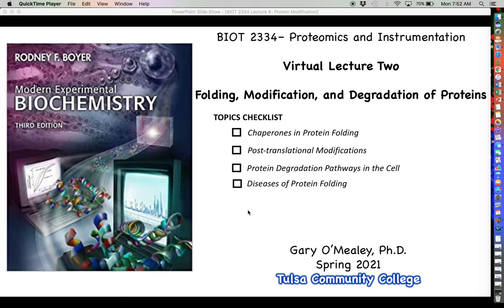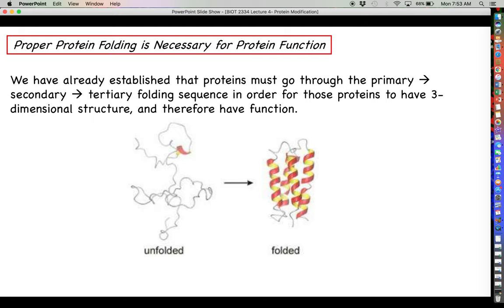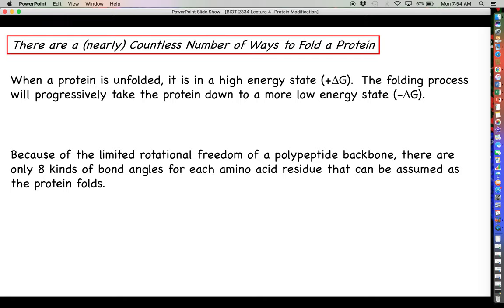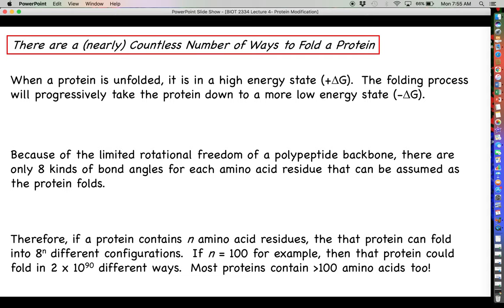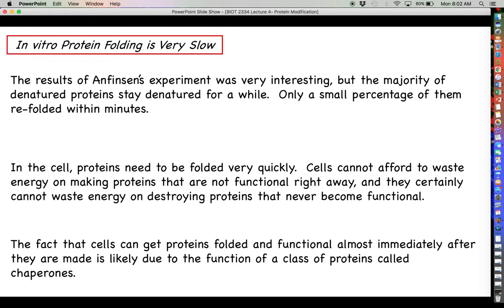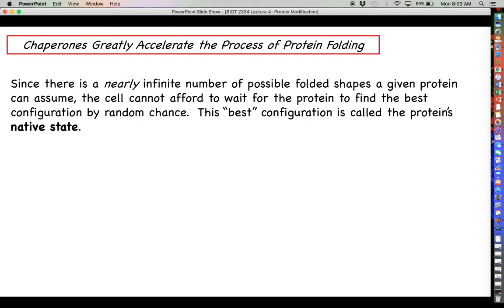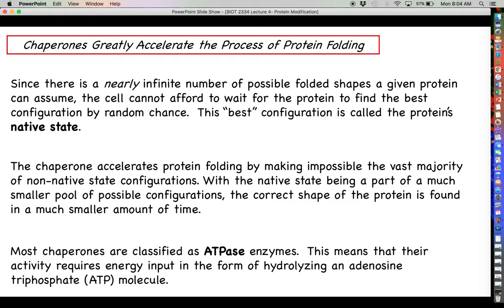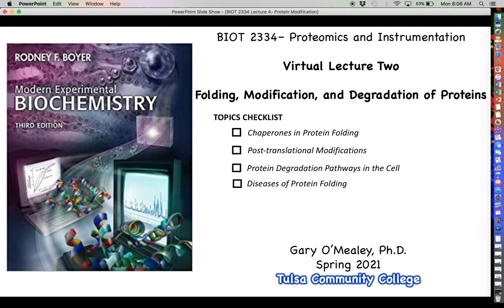Proteomics - Chaperones in Protein Folding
This video discussed Christian Anfinsen's experiments in protein folding, the role of chaperones in folding proteins in vivo, and some big picture stuff regarding why the cell needs protein folding to happen very quickly.